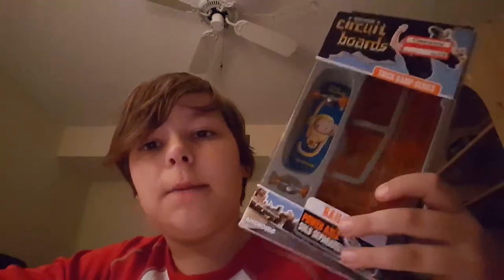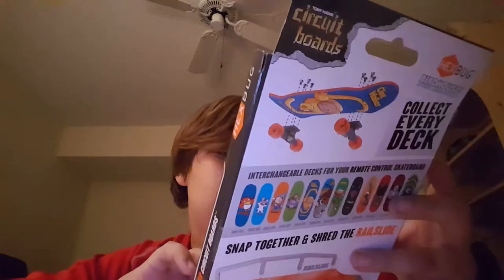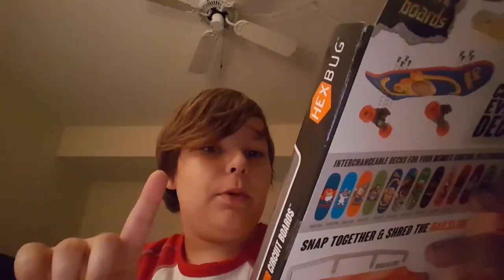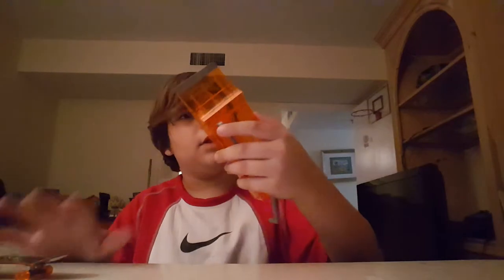Hex bug circuit boards unboxing!!!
Cool unboxing